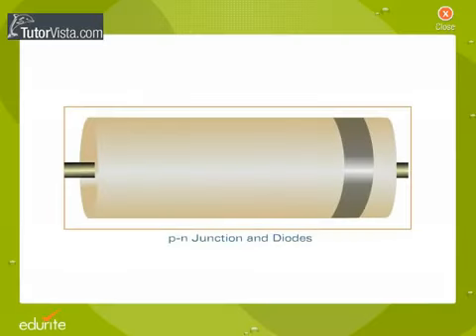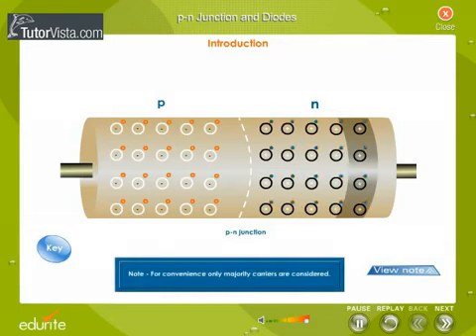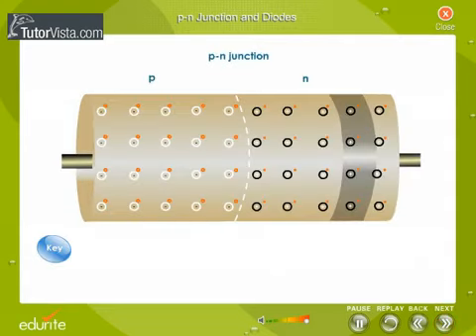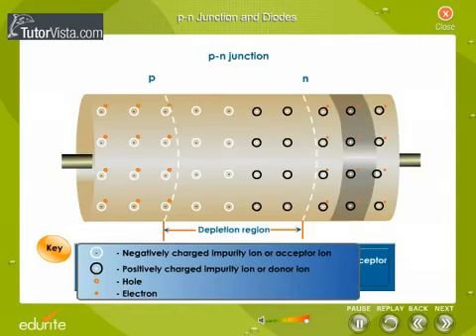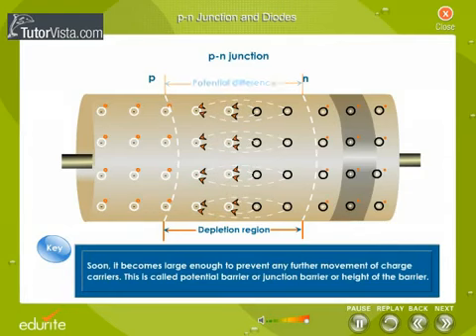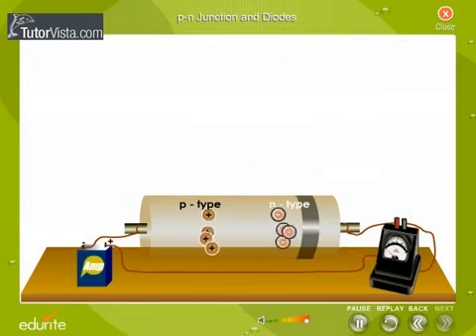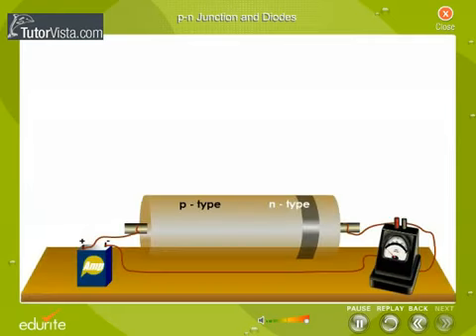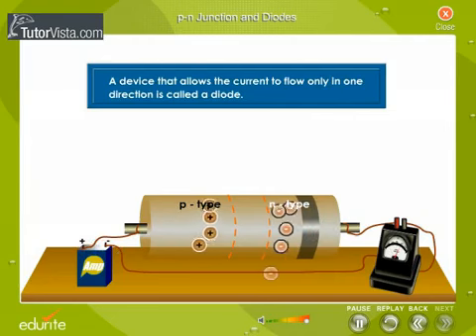Diyot ve çalışma Prensibi